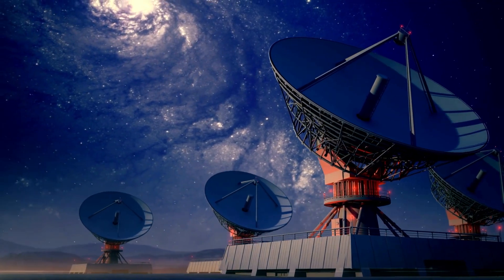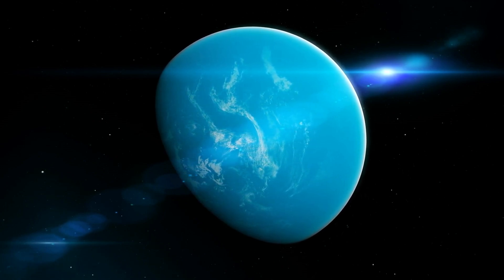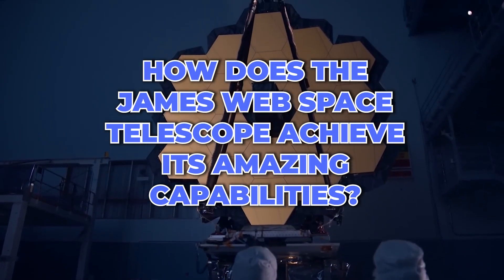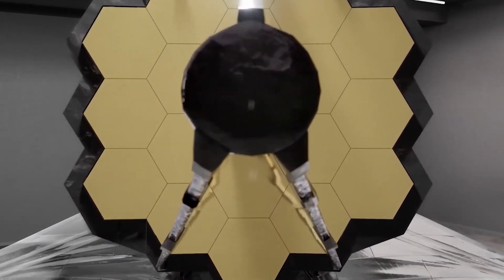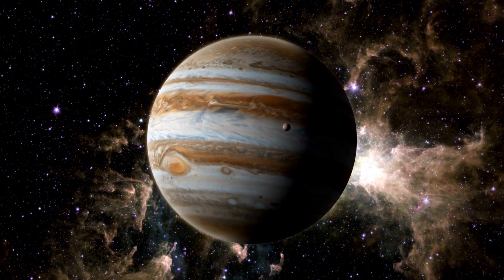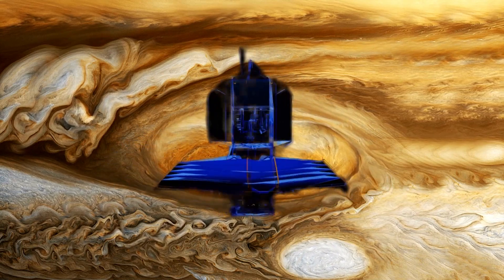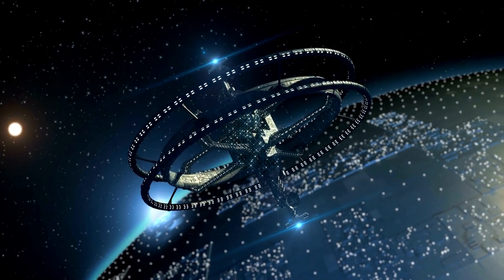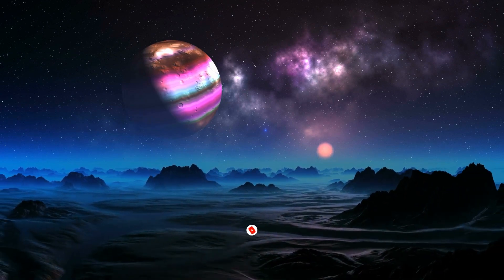James Webb Telescope Announces First Real Image Of Another World